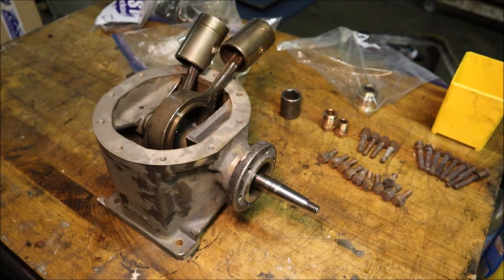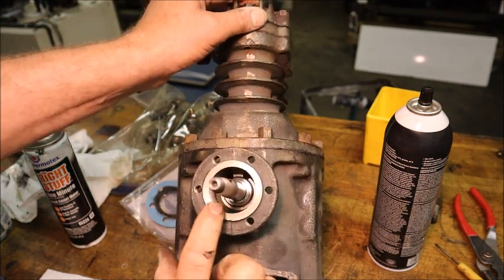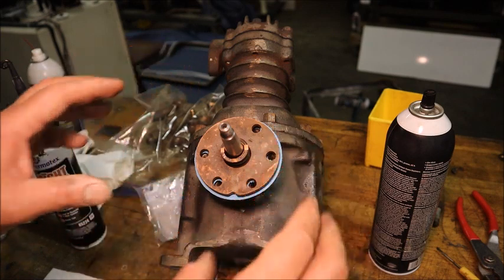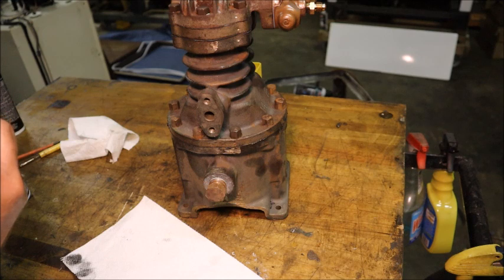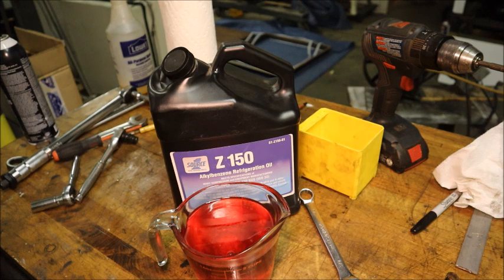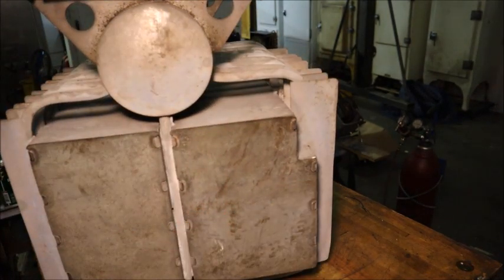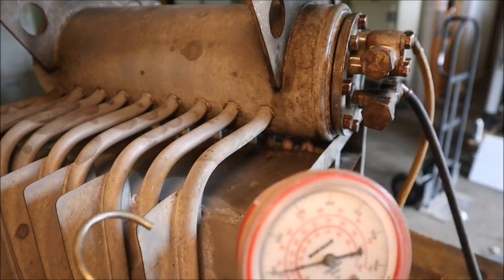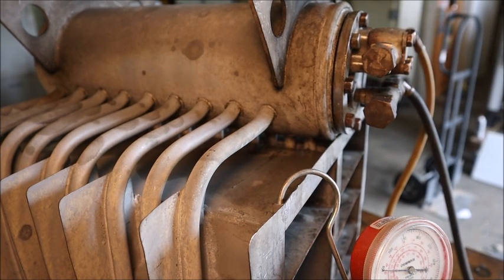Frigidaire Multicold from the olden days - 2 - Compressor and evaporator refurbishment...